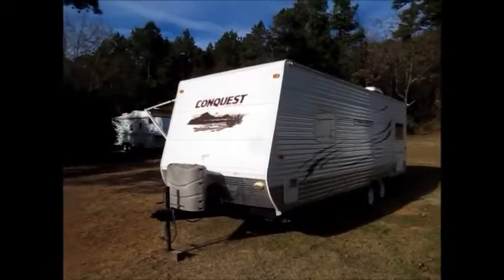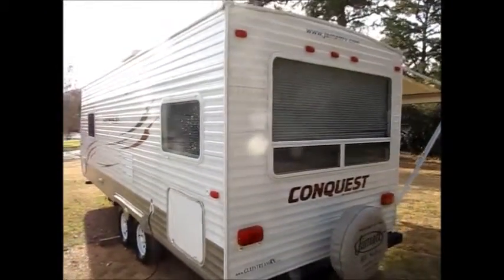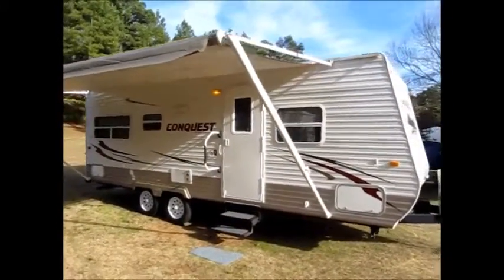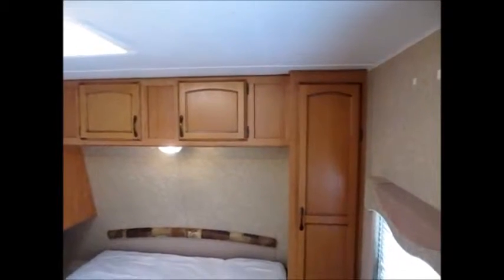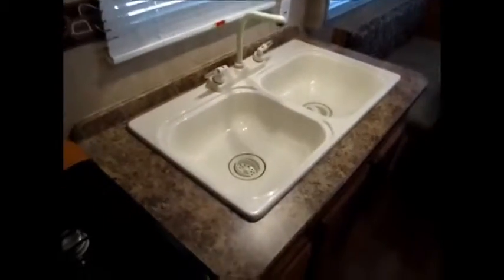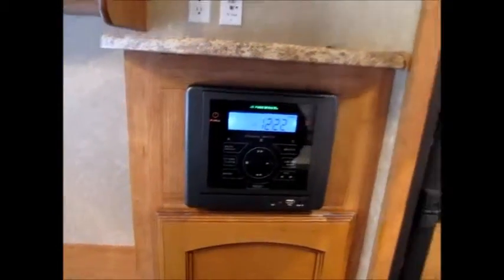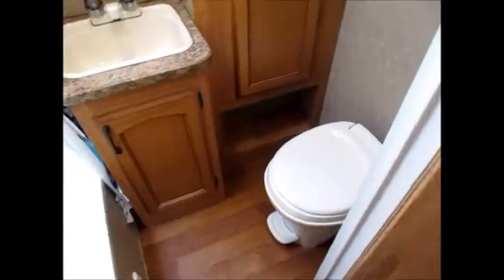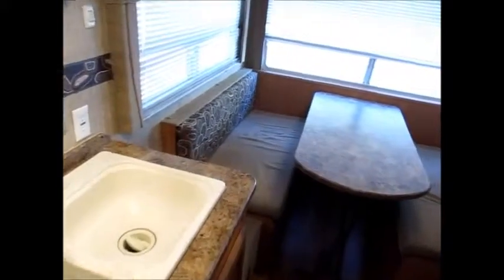SOLD 2011 Conquest 25ft 1/2 ton towable $9900.00 479-229-1499